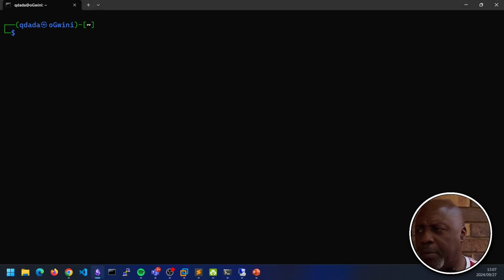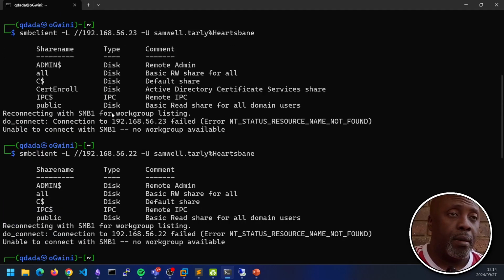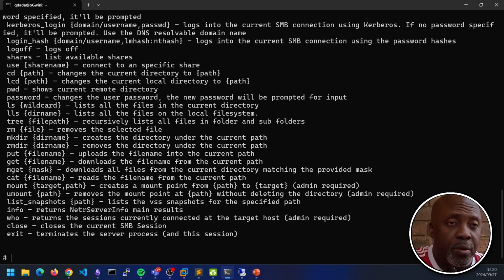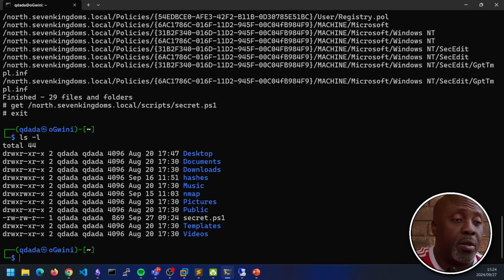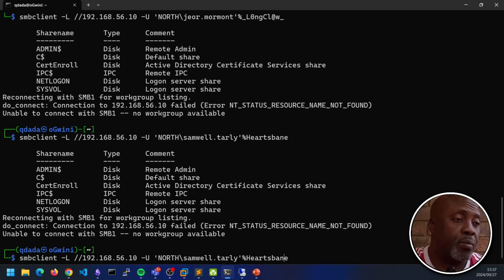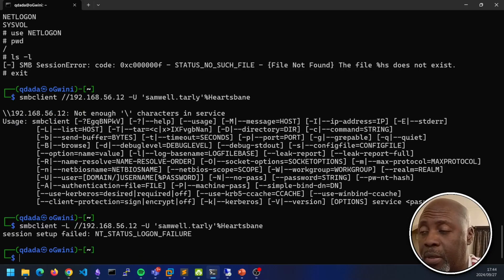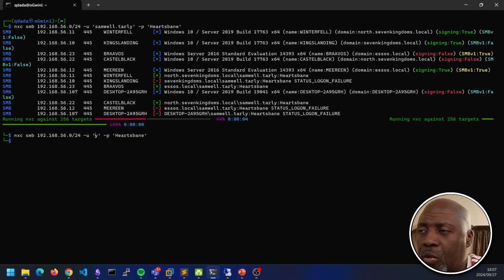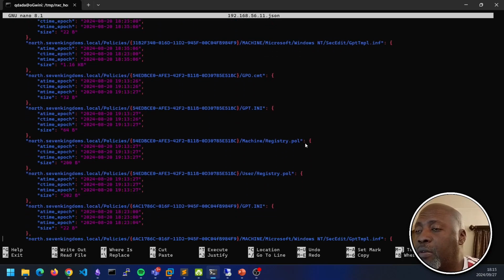Game of Active Directory - Enumerating File Shares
• I briefly explain the use of SMB on active directory explain its continued use in File Sharing, Printing and other functions in active directory.
• How sensitive can leak through unmanaged shares.
• Why I prefer NetExec over SMBclient.
• How rapid creds validation can be done using Netexec.
• How context I important when using creds (Domain vs local)